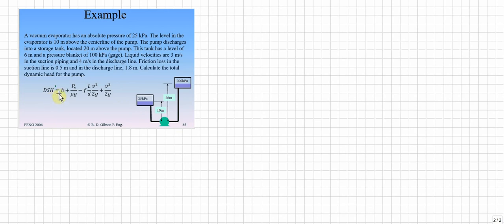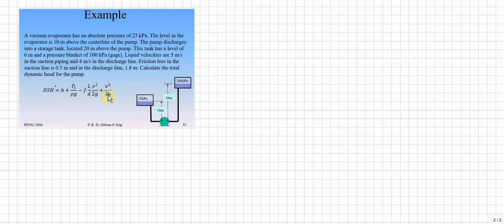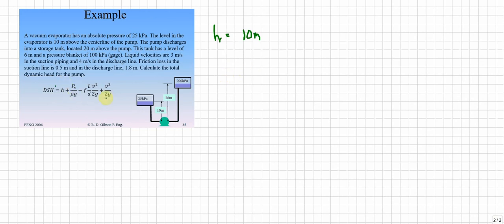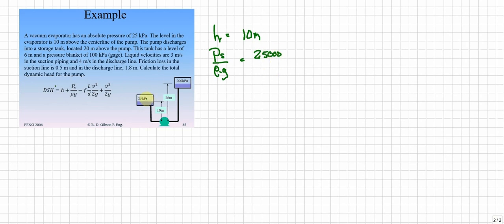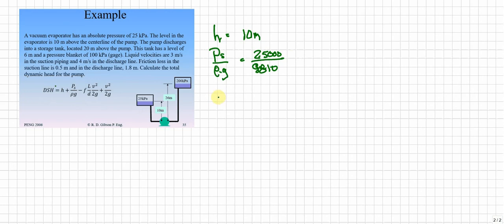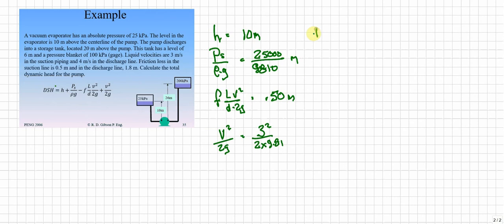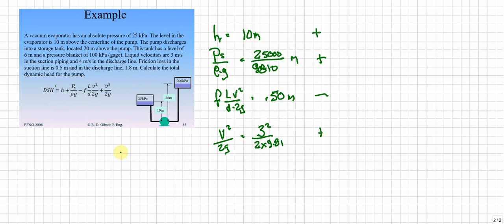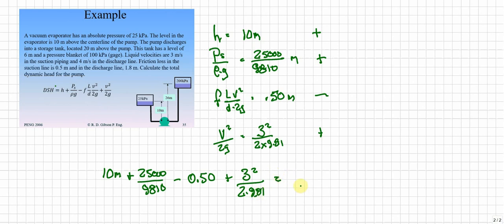Net pump suction head